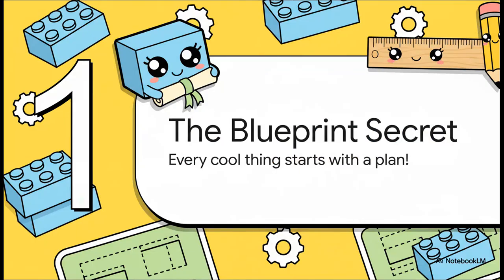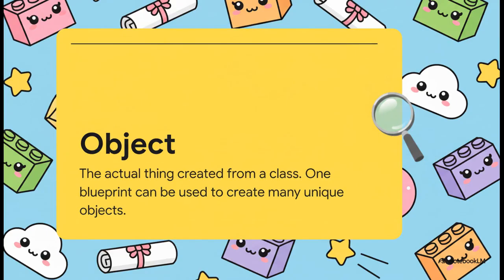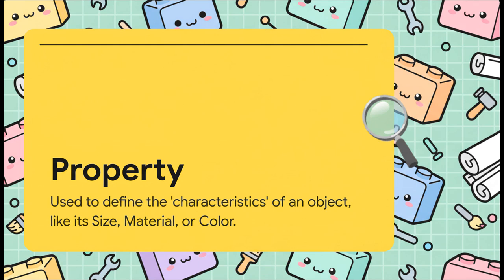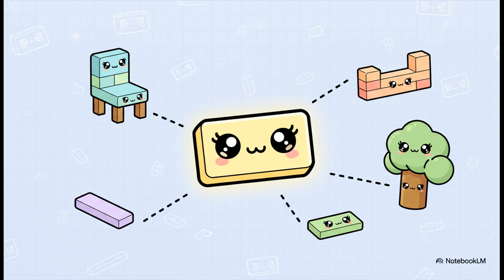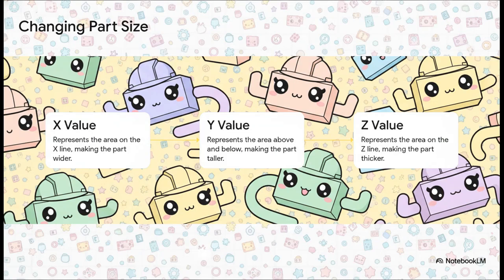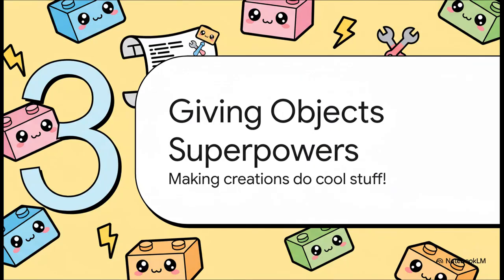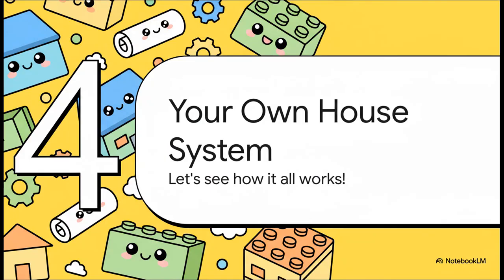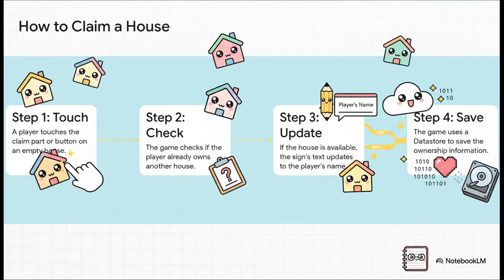Building Homes in Roblox Studio 🏠 Full OOP Furniture & Housing System Tutorial 2025 💡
Learn how to build an advanced housing and furniture placement system in Roblox Studio — step by step! ⚙️
In this tutorial, we’ll apply Object-Oriented Programming (OOP) to create a fully functional home system, complete with:

Furniture placement & saving

Plot and house selection logic

Doors, lights, and teleportation scripting

Realistic builds with lighting and texture details
Plus, we’ll cover common beginner mistakes and how to avoid them when releasing your game.

Whether you’re creating a roleplay world or a tycoon-style housing sim, this guide gives you all the tools you need! 🛠️

⏰ Timestamps
0:00 Intro — Why OOP matters in Roblox Studio
1:20 Setting up plots and data structures
3:45 OOP furniture placement system
6:10 Saving and loading player houses
8:00 Scripting doors, lights, and teleport features
9:50 Building tips — size, lighting, and texture realism
11:20 Common beginner mistakes to avoid
12:00 Final thoughts — polishing your Roblox builds